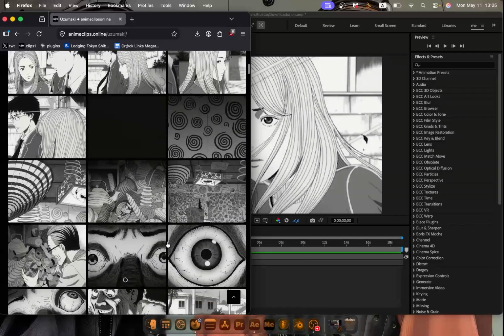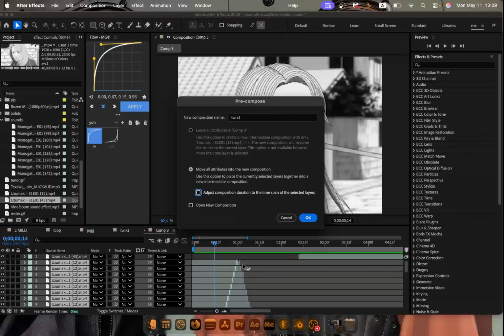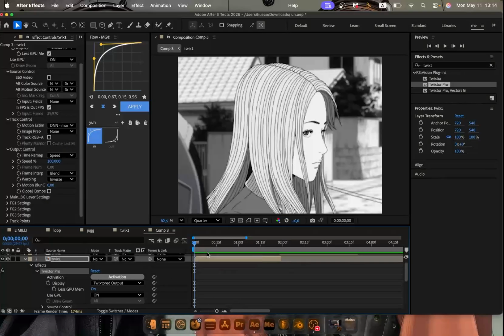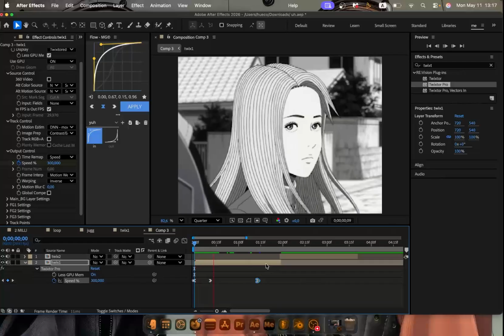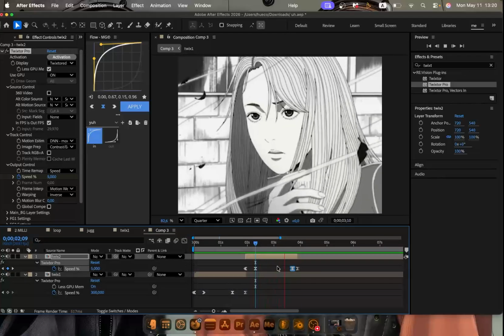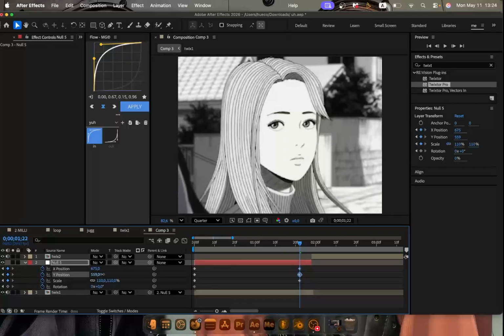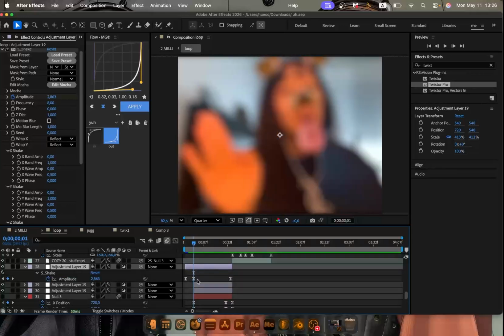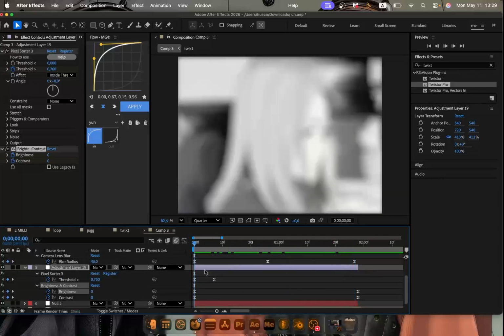tutorial of doom